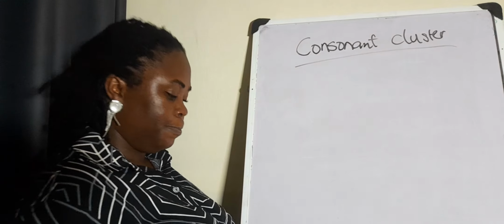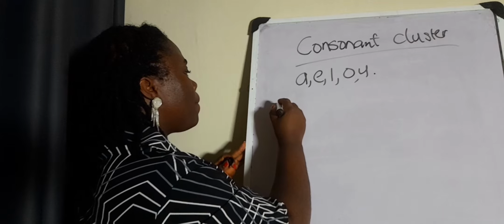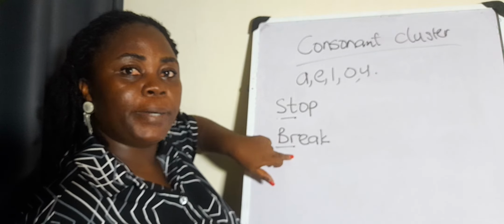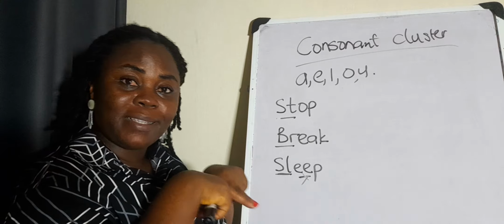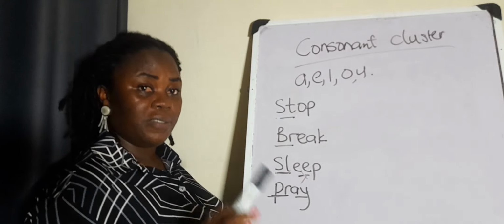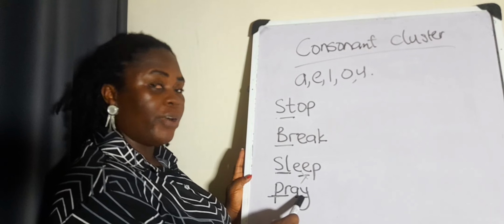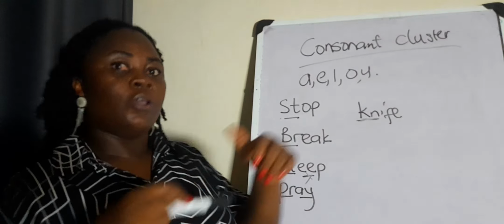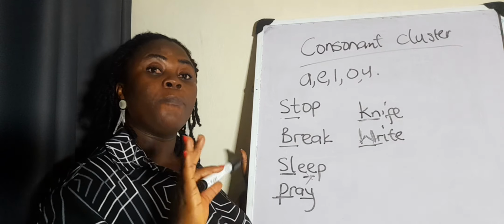Consonant Clusters Made Easy | Learn How to Read and Write @Learn English with Rebecca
This lesson explains consonant clusters in a simple way for beginners learning how to read and write.
Perfect for adults, children, and anyone starting from scratch with phonics and reading skills.